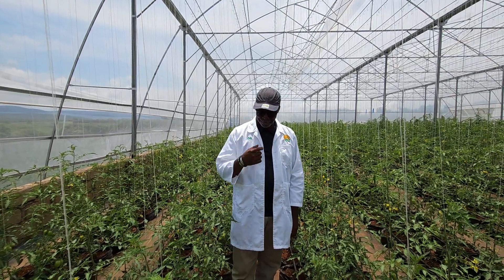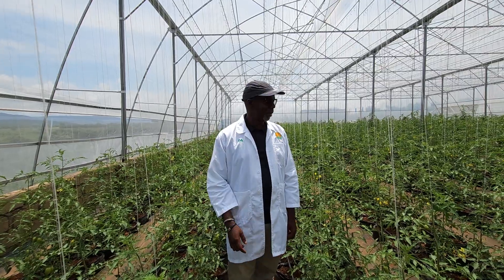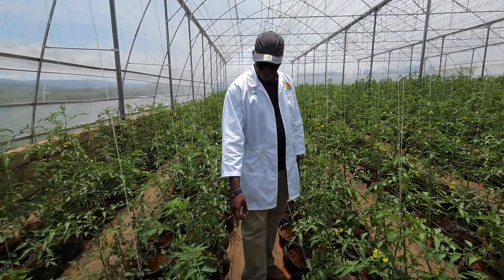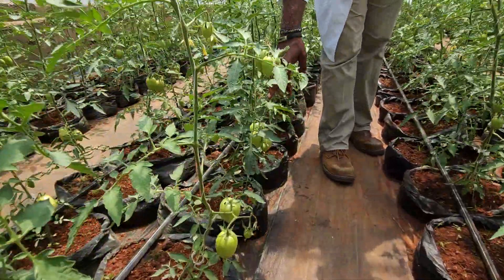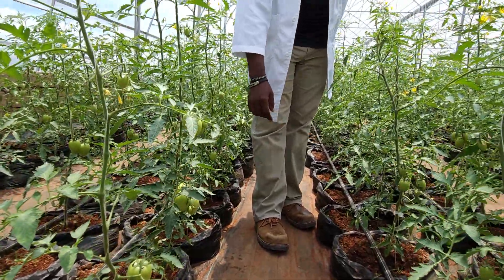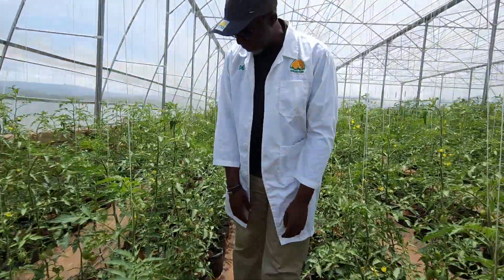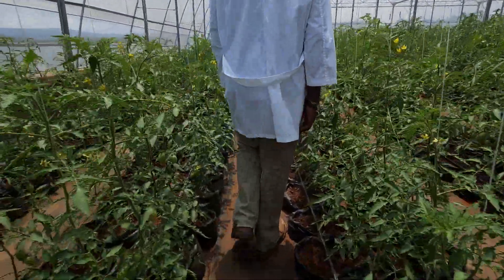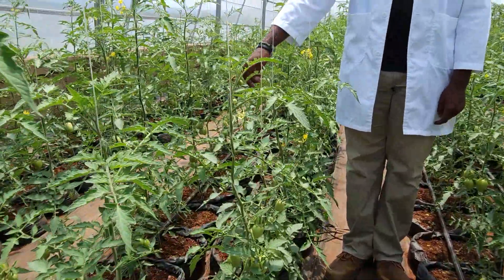Greenhouse Farming of Tomatoes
Getting close to harvest of greenhouse farming of tomatoes